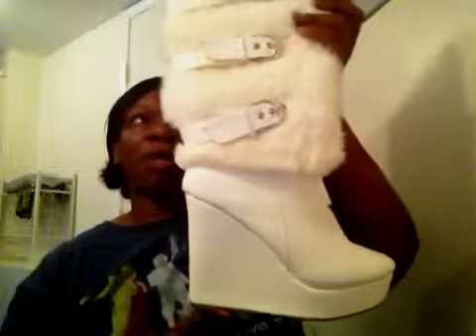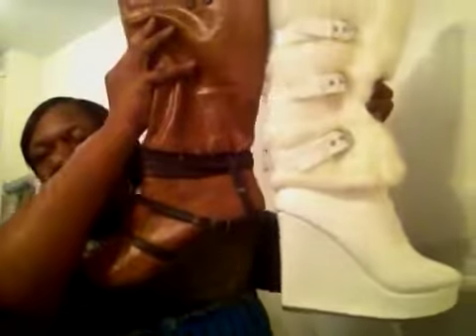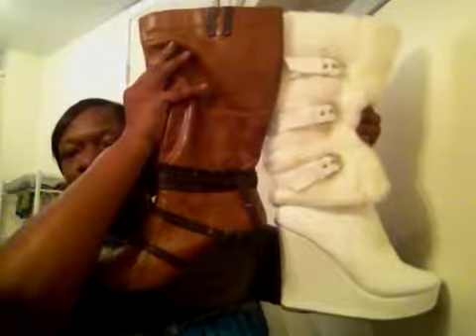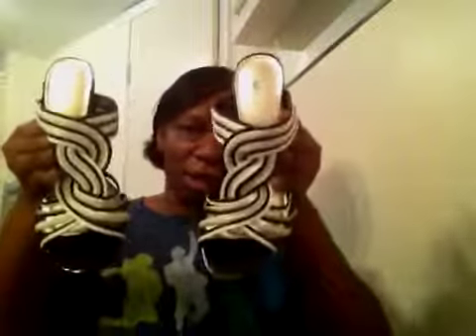how to Accessories,clothes & shoes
A plus size way of how to dress nice.
Different,Jewelry,clothes and shoes and boots